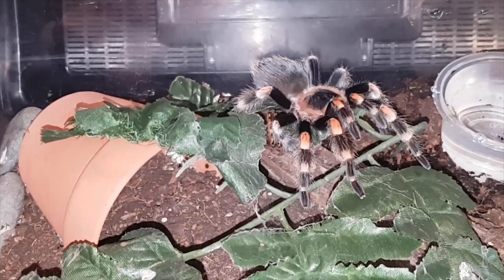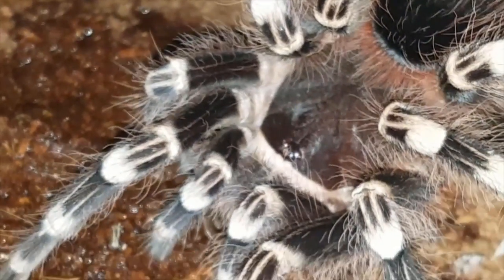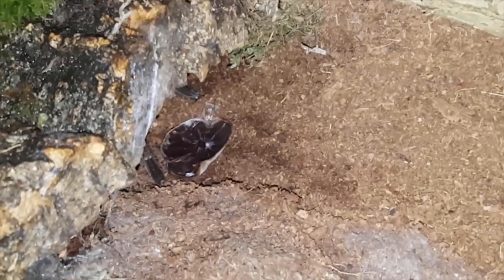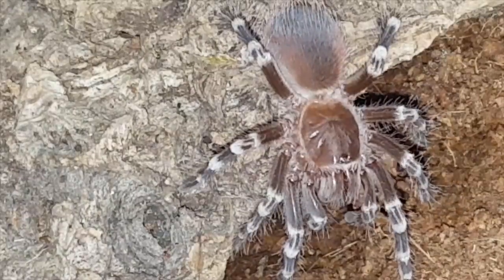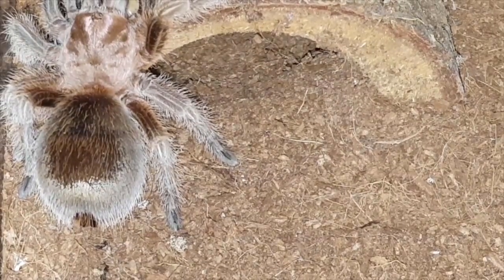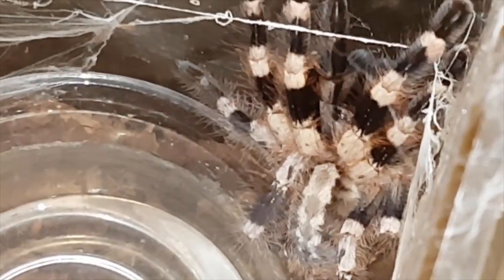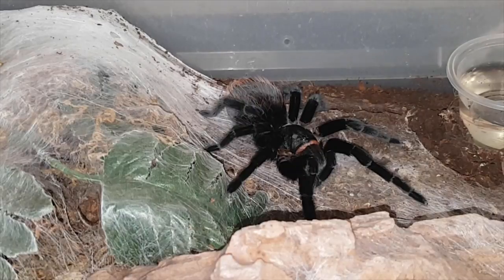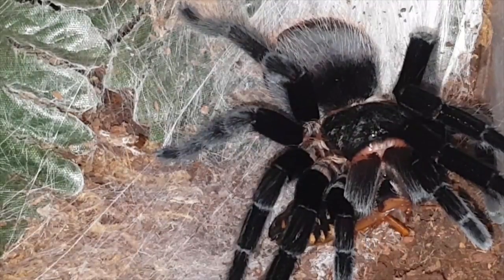tarantula feeding video June 2018 ...